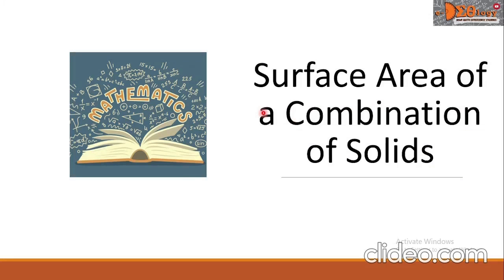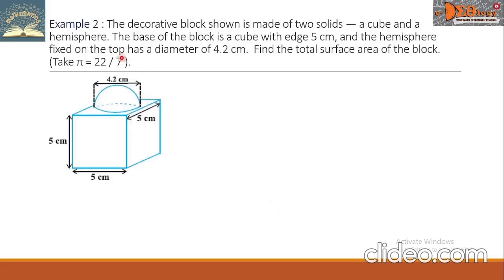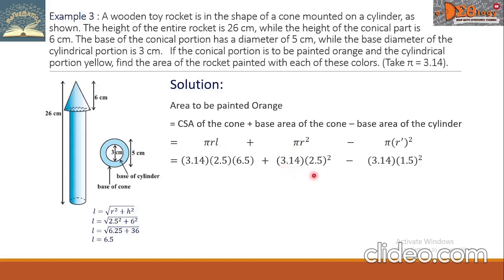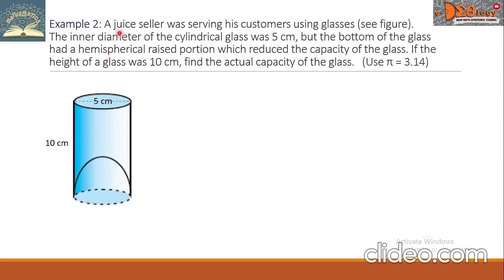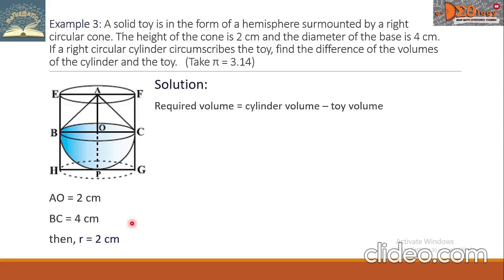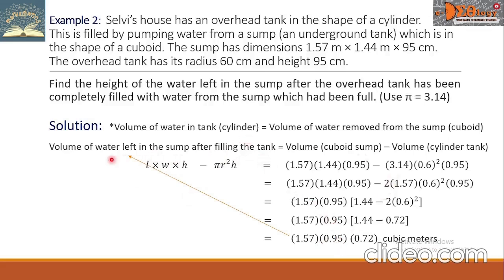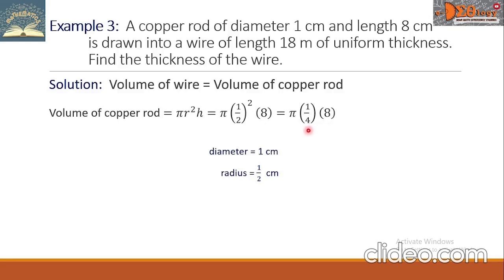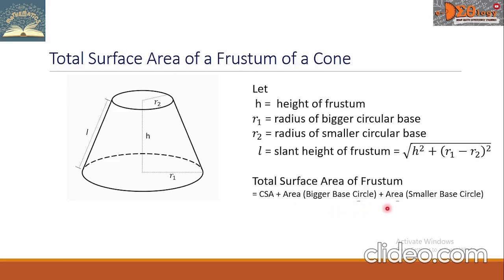CBSE Class 10 : Chapter 13 SURFACE AREAS AND VOLUMES